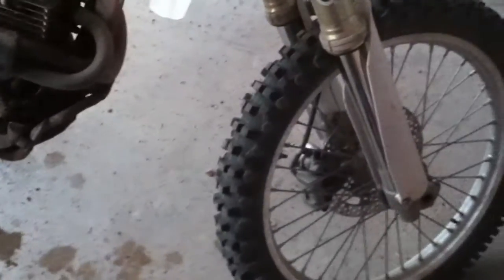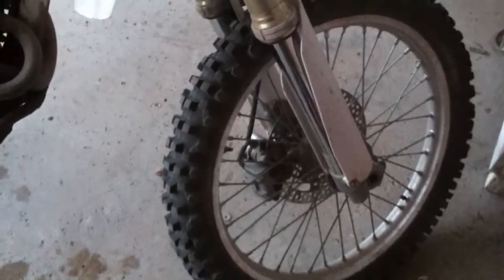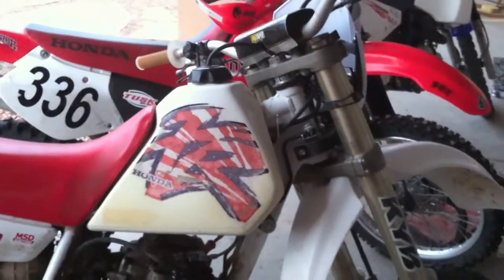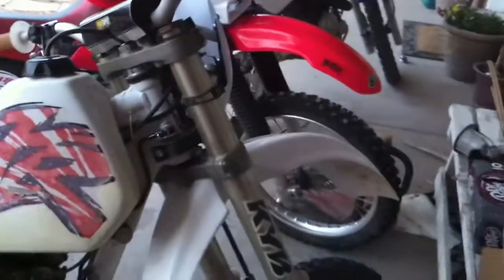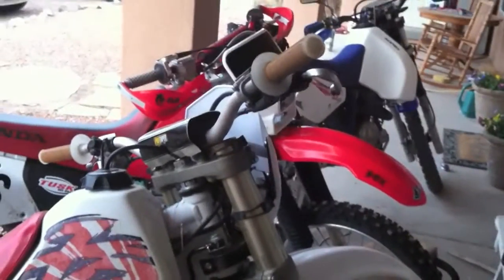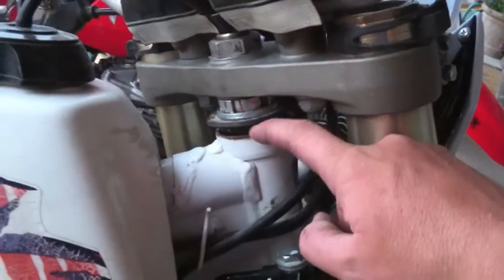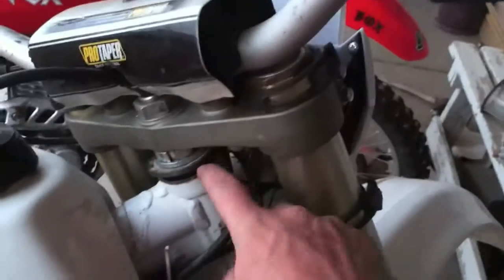inverted fork conversion xr 250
Message me if you have questions on inverted conversions.